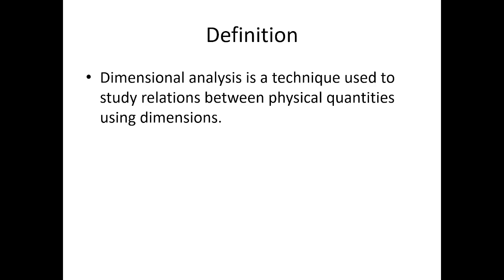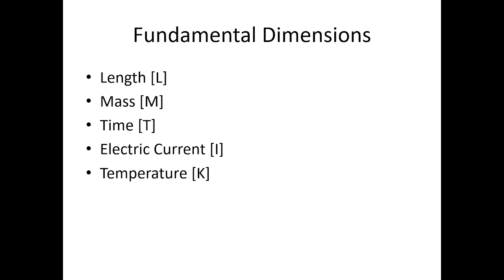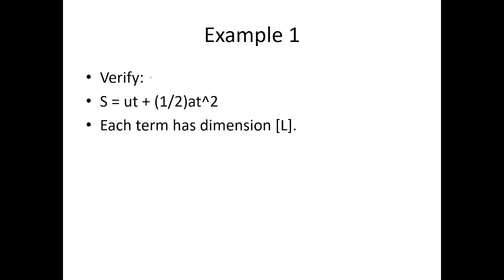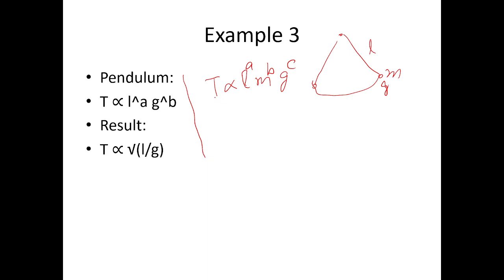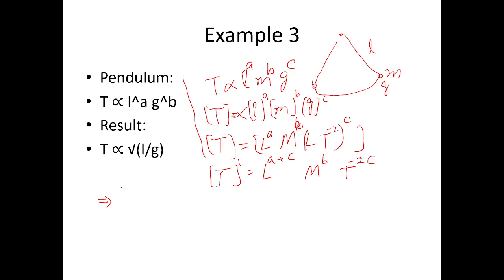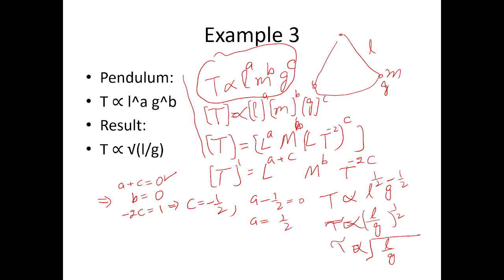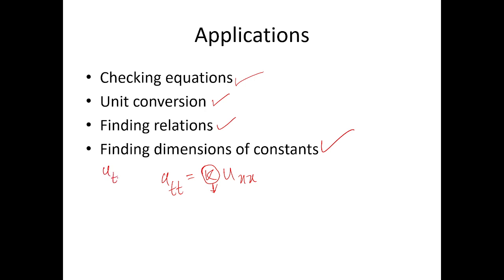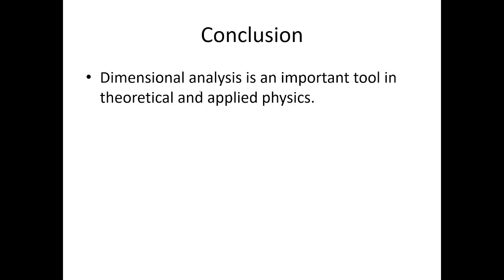Dimensional Analysis: The Hidden Language of Physics, The Secret Weapon of Physicists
How Dimensions Reveal Physical Laws and solve problems? You will learn about it in this video, it is just the beginning.